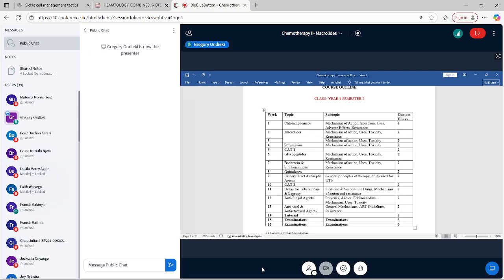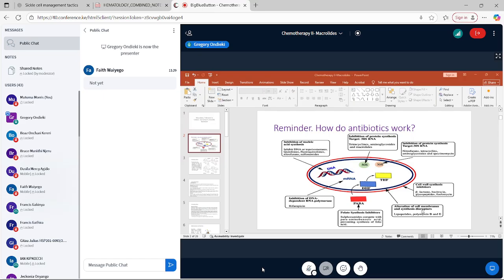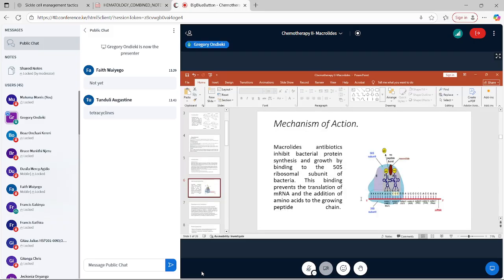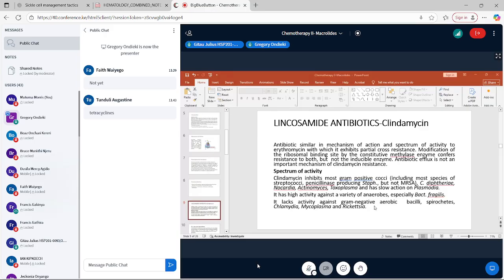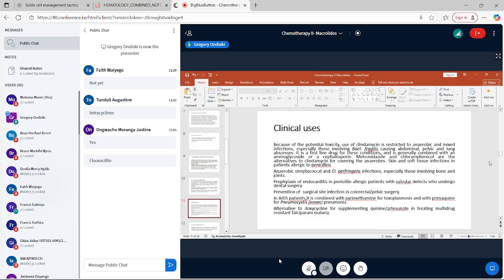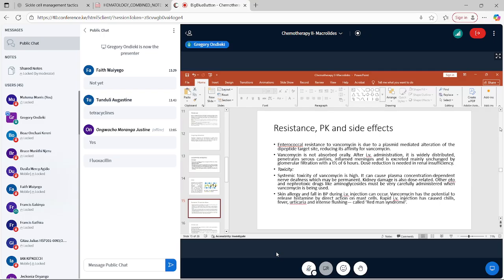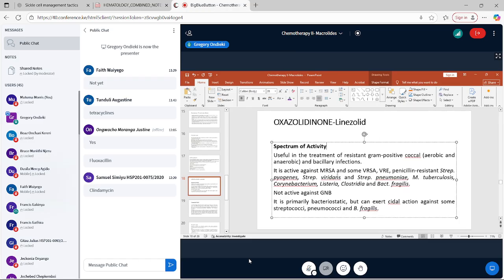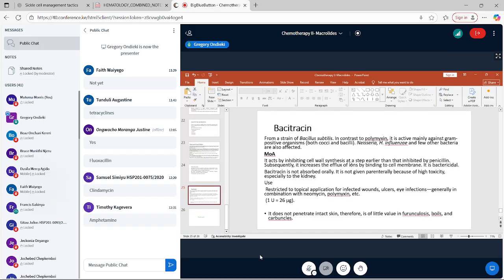Macrolides Pharmacology Lecture 1 by Gregory Ondieki